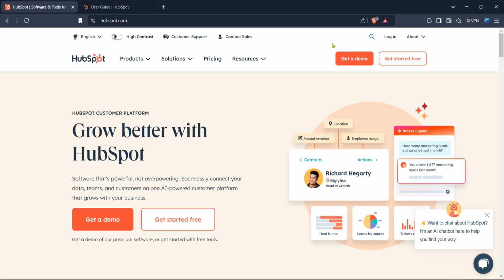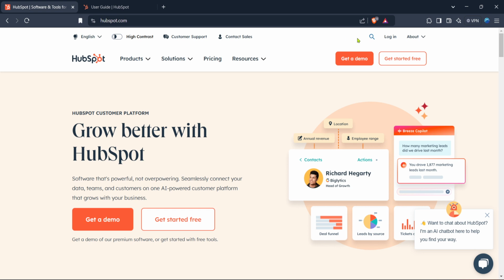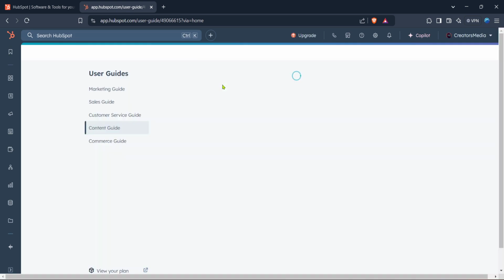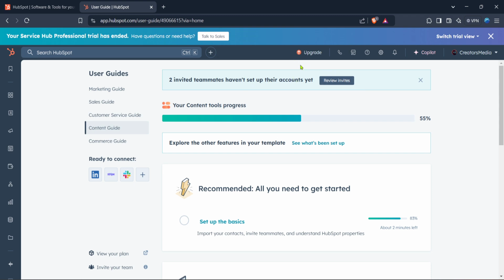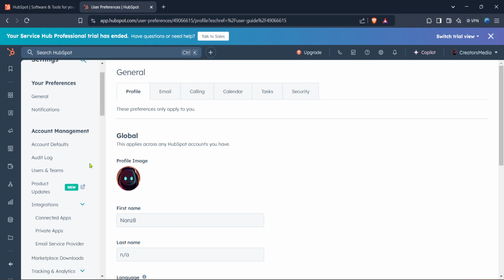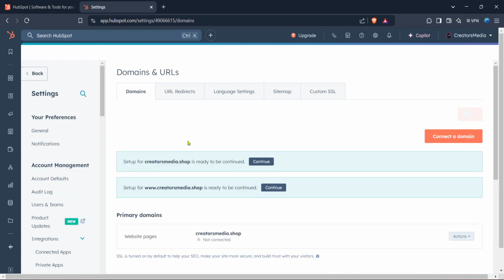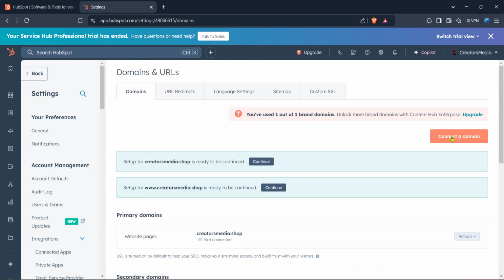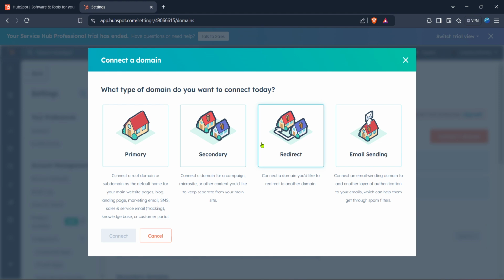How to Connect Domain with Hubspot Tutorial (Full 2025 Guide)